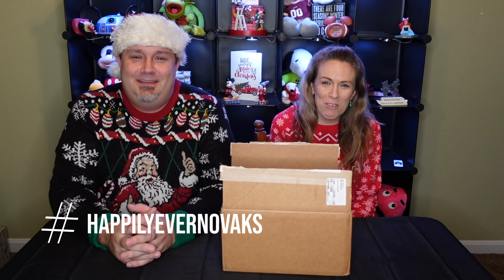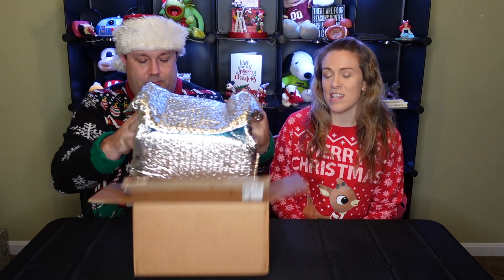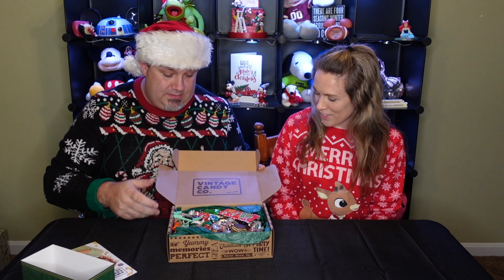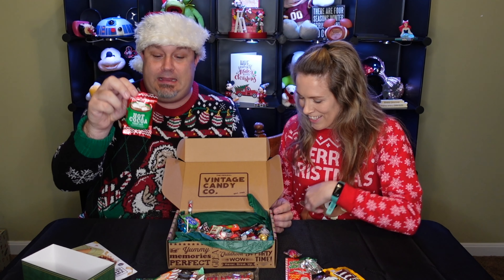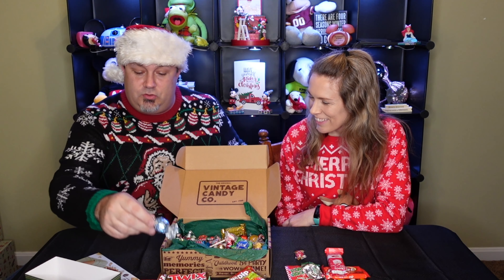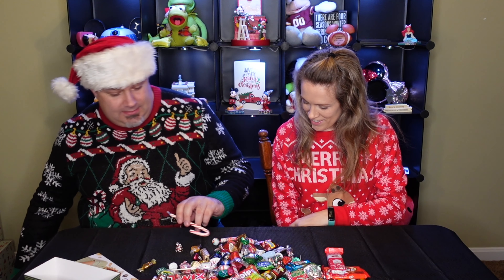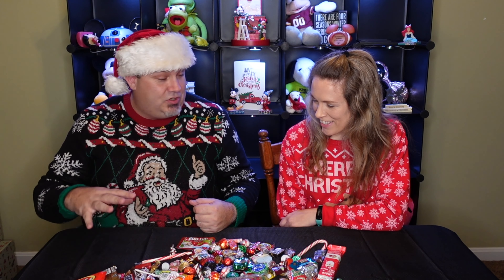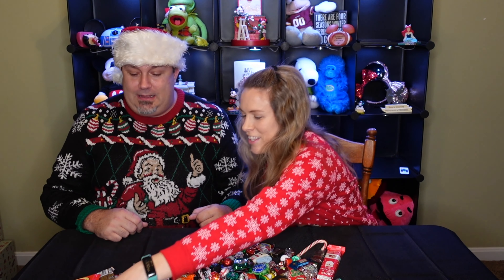Vintage Candy Company | 12 Gift Ideas for Christmas Day 1 | Christmas Gift Ideas for the Family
Are you looking for Christmas gift ideas? Secret Santa gift ideas? Maybe you're looking for gifts for kids, or gifts for teens, gifts for mom, gifts for dad, gifts for your boyfriend, gifts for your girlfriend, gifts for your husband, gifts for your wife, gifts for the family? You've come to the right place! We have compiled a list of some of the best Christmas gift ideas 2020! We are bringing you the 12 days of Christmas gift ideas! We will also be opening Christmas 2020 gifts so you can see what it is like when your family opens the box! Today is day 1 and we ordered the Christmas Candy Care Package from the Vintage Candy Co. Store!

Title: 12 Gift Ideas for Christmas Day 1 | Christmas Gift Ideas for the Family | Vintage Candy Company

Day 1 we ordered the Christmas Candy Care Package from Amazon for $39.99.
Link to the Christmas Candy Care Package

Chapter List:
0:00 12 Gift Ideas for Christmas Intro
0:57 Christmas Candy Care Package
2:21 The Candy Box is Open!
7:52 How to get the Candy Box
8:18 Closing